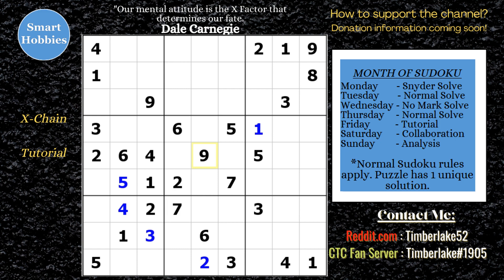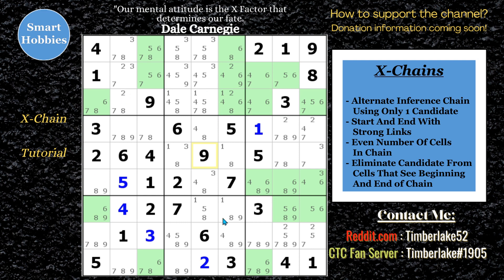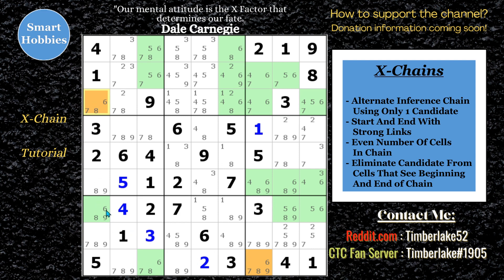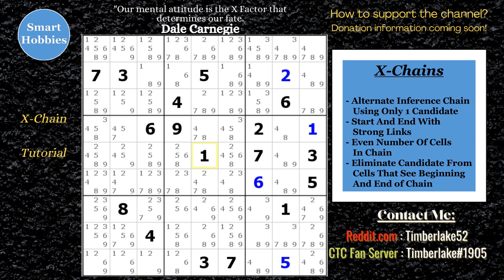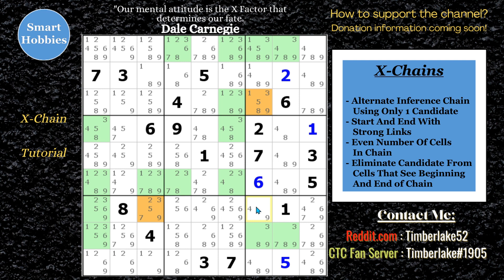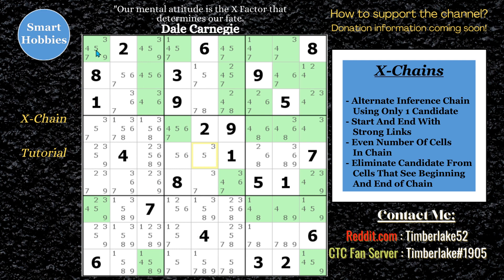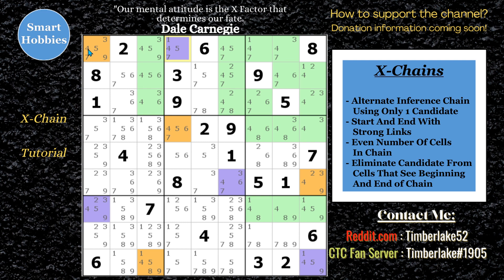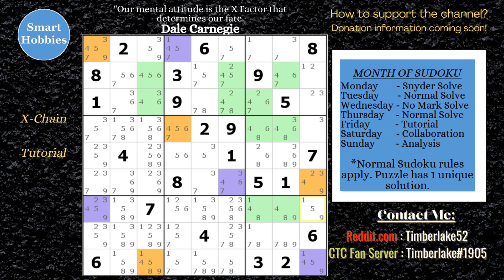Sudoku 2-String Kites And X-Chains - Sudoku Advanced Tutorial 6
In Sudoku 2-String Kites And X-Chains - Sudoku Advanced Tutorial 6 by Smart Hobbies, I show you how to find and solve Sudoku X-Chains and Sudoku 2-String Kites. I define what an X-Chain, what a 2-String Kite is, then how to solve puzzles and perform candidate eliminations as the result of an X-Chain or 2-String Kite.  X-Chains are powerful advanced solving strategies that you will often find in hard and diabolical level Sudoku puzzles.

Video Links:

Example 1 (Innies or Outies by Joe Harris)

Example 2 (Fried Fish by Riffclown)

Example 3 (Classic Sudoku by Jovi_al)

Strategies demonstrated in this video:

X-Chain
2-String Kite
Turbot Fish
Empty Rectangle
Pointing Pair
Nice Continuous Loop
Alternate Inference Chain Type 1